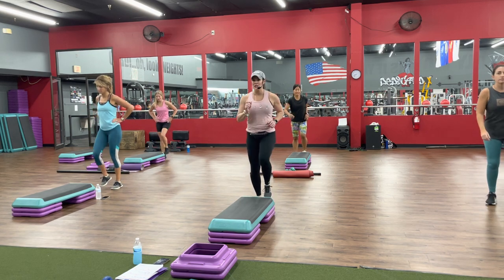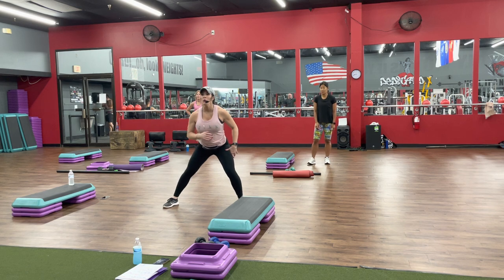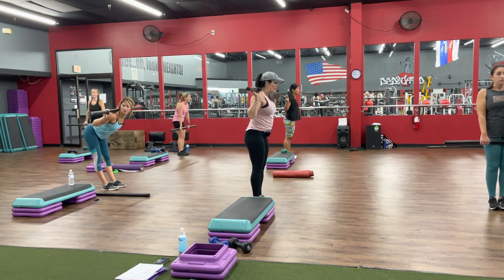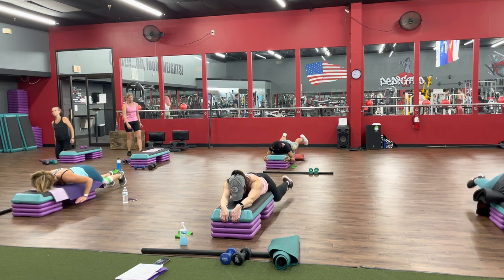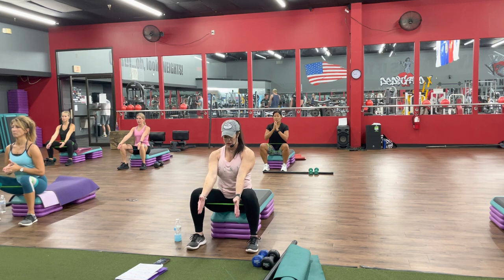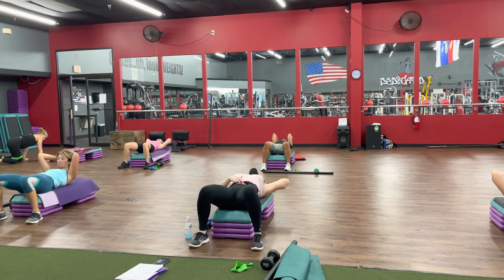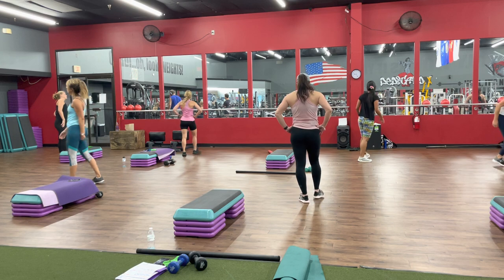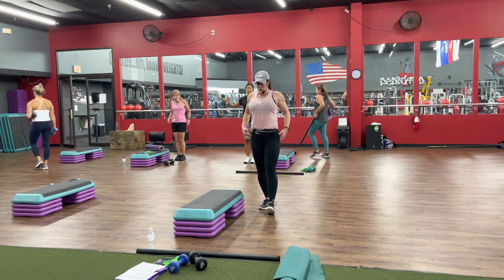Butts & Guts (Glutes & Abs) 35